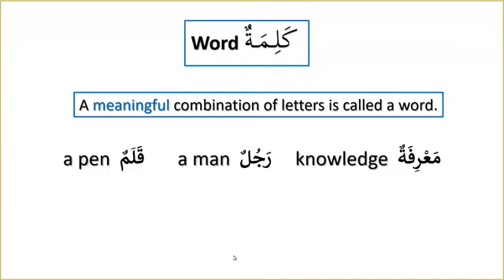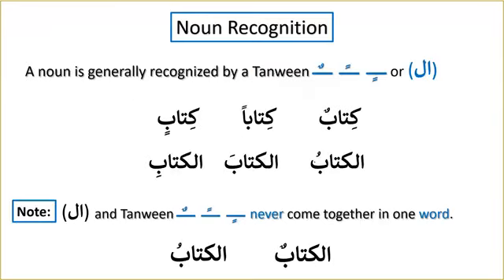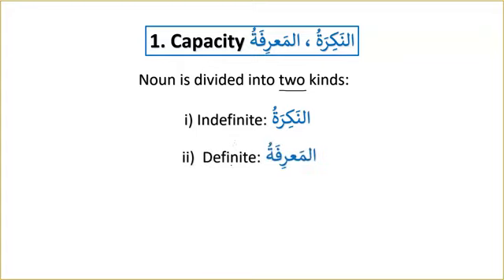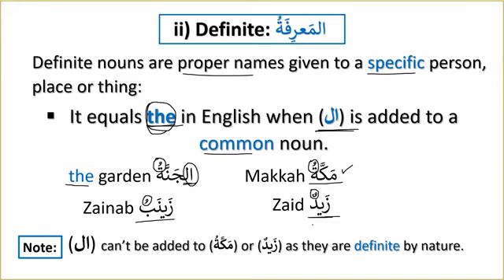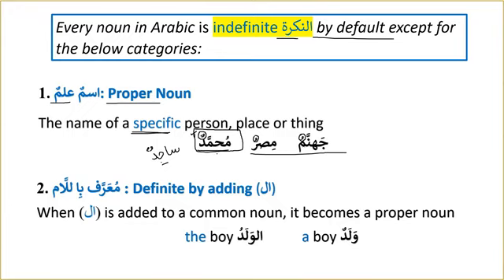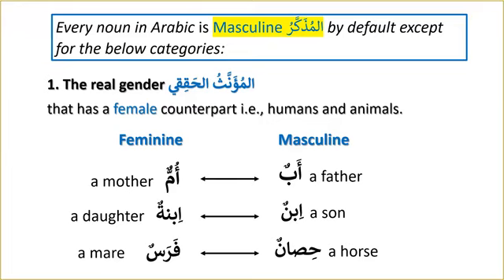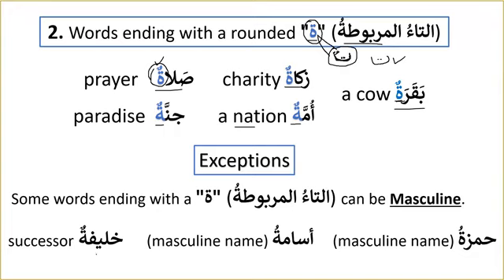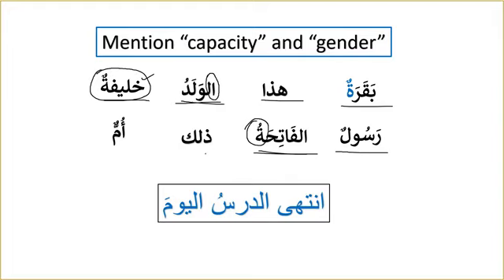August 28, 2025